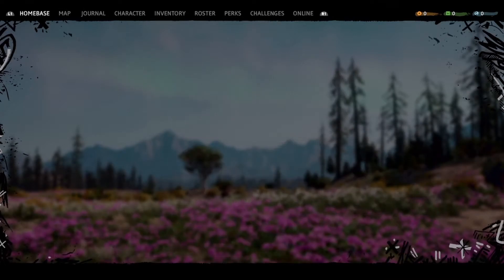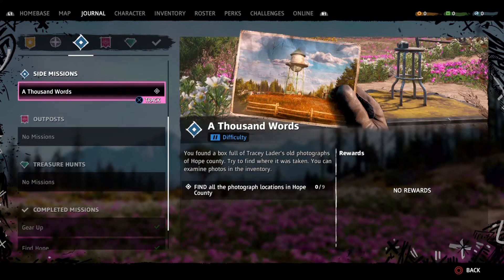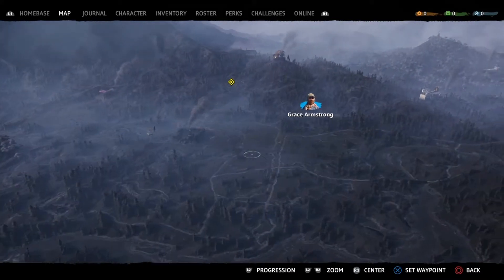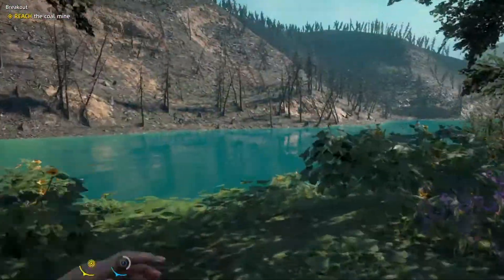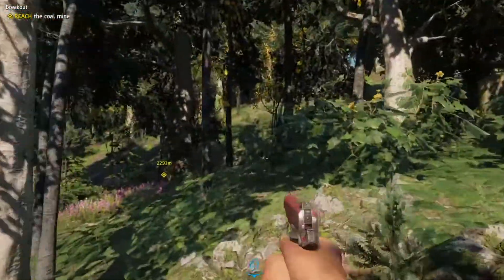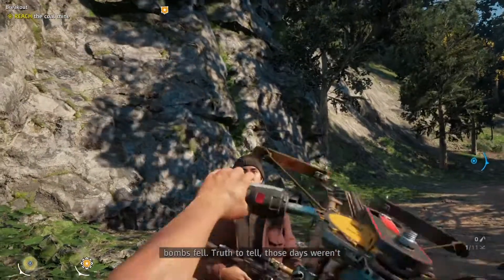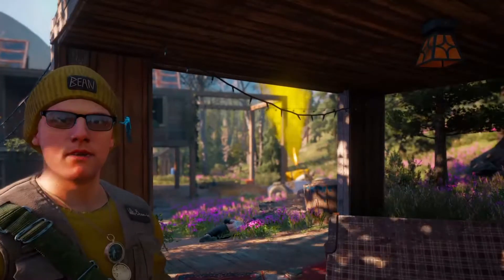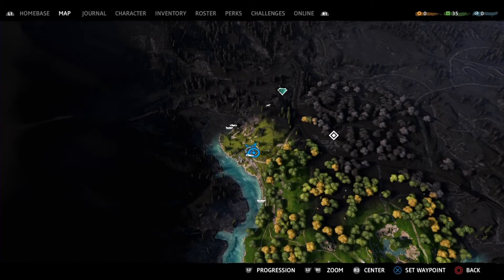Far Cry New Dawn - 4 - Meeting WikiBeania | The AlphaGinger Show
We're back! And apparently so are the angry animals because we get attacked by a angry moose.  Also, we finally meet Wikibeania for the first time who clearly has an issue with phrasing. Thanks!